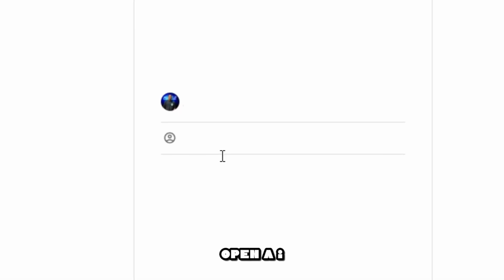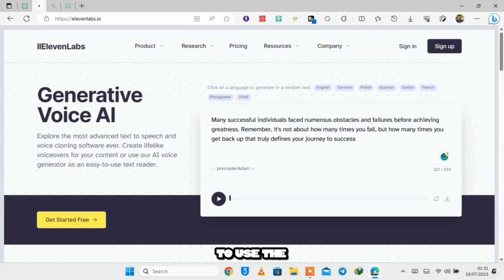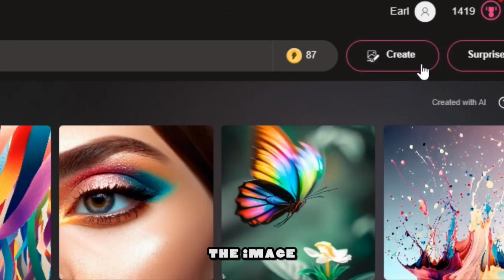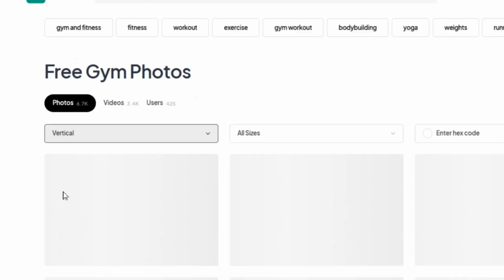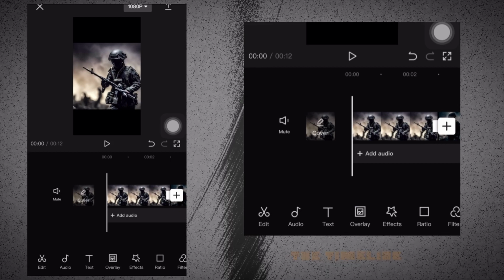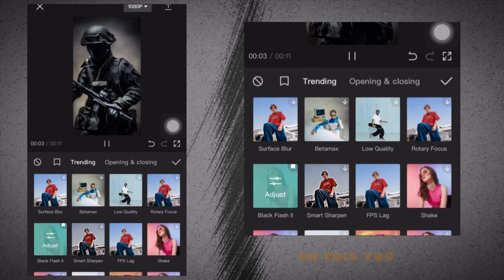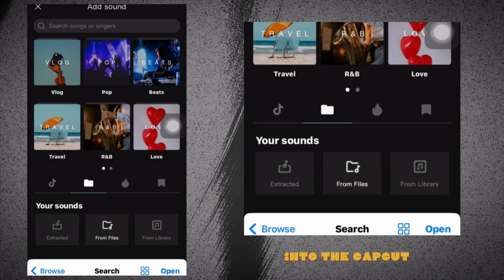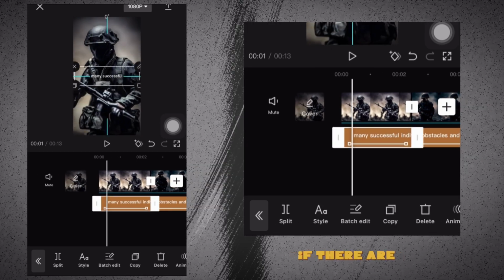Grow Your TikTok Theme Page: Step-By-Step Guide to Create Viral AI Motivational Videos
Skyrocket Your TikTok Theme Page: Step-By-Step Guide to Create Viral AI Motivational Videos:
Are you looking to make money online through a theme page business on TikTok? If you're struggling to grow your page, consider using AI tools for content creation. In this video, I'll show you how to create viral short-form videos for your TikTok theme page using Chat GPT, Image Creator powered by DALL·E, and Elevens Labs—all for free! This strategy has already helped numerous theme pages experience significant growth.

Summary 🎬
In this step-by-step guide, I'll walk you through the process of creating viral AI-generated videos to grow your TikTok theme page and boost your online earnings in 2023. We'll utilize top-notch AI tools like Chat GPT, DALL·E, and Elevens Labs to create unique and engaging videos that captivate your audience. Additionally, we'll use Capcut, a free editing tool, to make video creation and editing effortless. With this approach, you'll attract more followers, and engagement, and achieve success with your TikTok theme page.

🤖 AI Tools Used:
Chat GPT
Image Creator powered by DALL·E
Elevens Labs
CapCut

KEYWORDS TO IGNORE:
Grow TikTok Theme Page
Step-By-Step Guide
Create Viral Motivational Videos
AI-Generated Content
TikTok Growth Hacks
Viral TikTok Strategy
Motivational Video Ideas
Fast TikTok Growth
TikTok Theme Page Tips